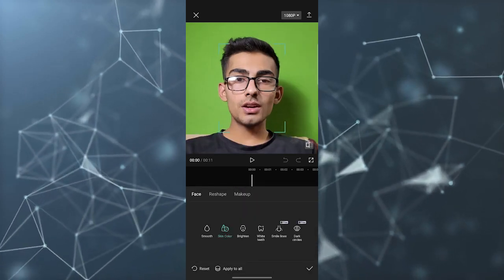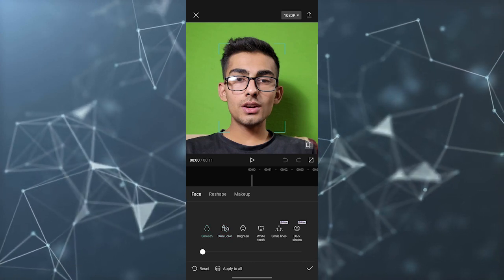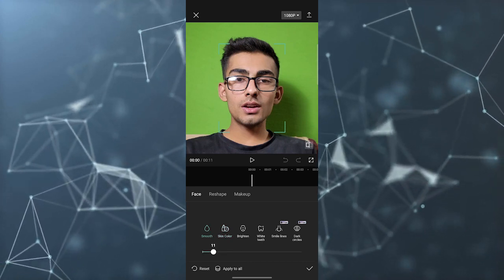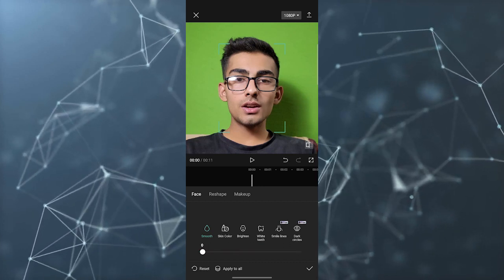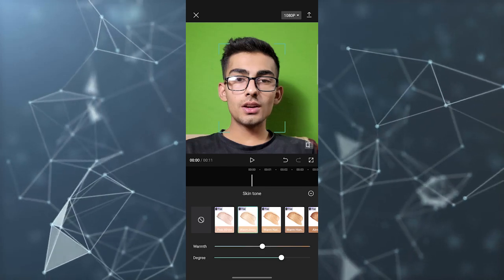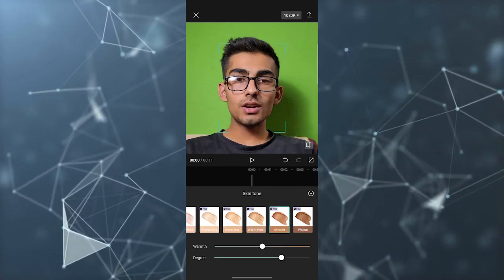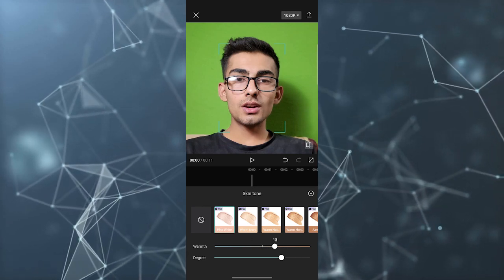How to Retouch Face in Video in Capcut Video Editor [EASY]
In this tutorial, we'll guide you through the simple steps to retouch the face in a video using Capcut Video Editor. Whether you're looking to enhance your appearance, smooth out imperfections, or achieve a polished look in your videos, Capcut offers easy-to-use tools for face retouching.

Join us as we demonstrate the step-by-step process of retouching the face in a video using Capcut. We'll show you how to access the necessary tools and apply various adjustments to achieve the desired results.

Learn how to import your video into Capcut and navigate to the editing interface. We'll explore the face retouching options, including skin smoothing, blemish removal, and color correction, and guide you through their usage.

Discover additional features such as face reshaping, teeth whitening, and eye enhancement that can further enhance your appearance in videos. We'll provide tips and techniques to achieve a natural-looking retouch while preserving the overall quality of the footage.

By the end of this tutorial, you'll be able to retouch the face in your videos with ease using Capcut Video Editor. Join the league of content creators who effortlessly enhance their on-screen appearance and create professional-looking videos.